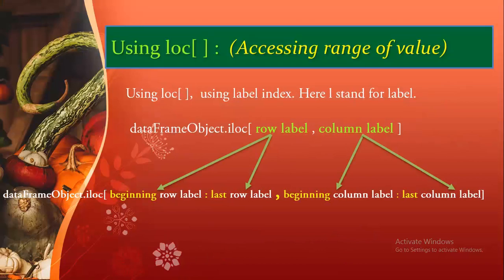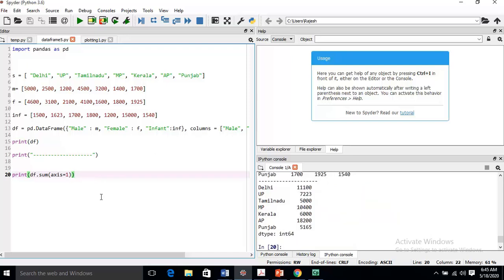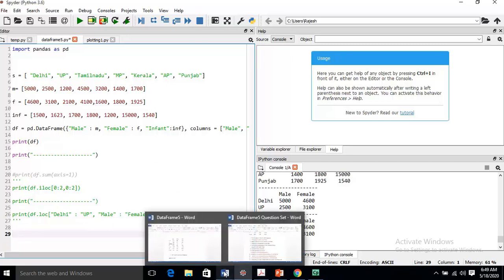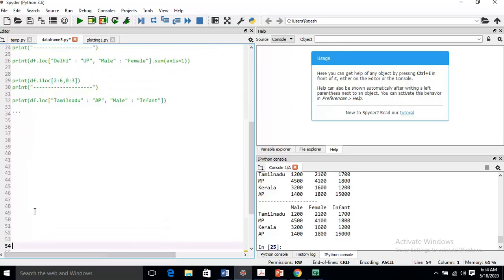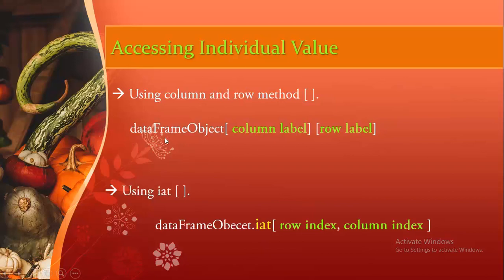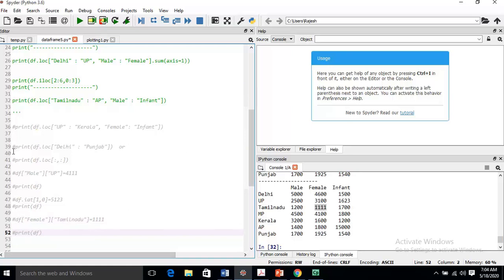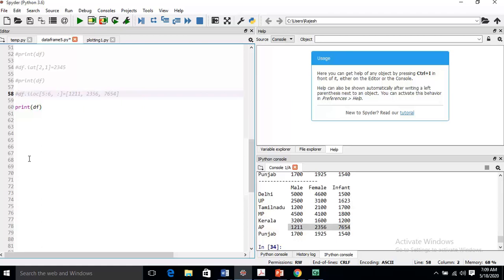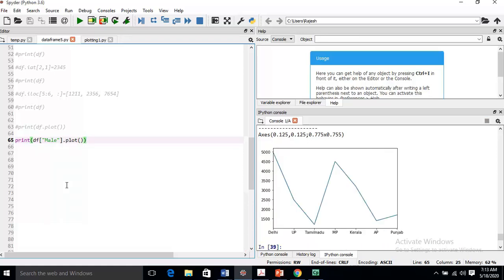Operation on DataFrame V